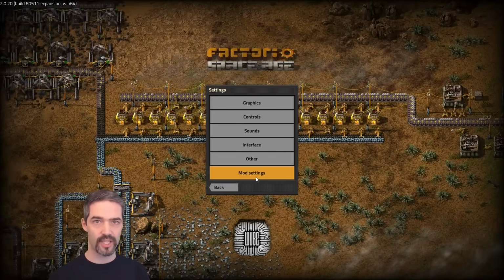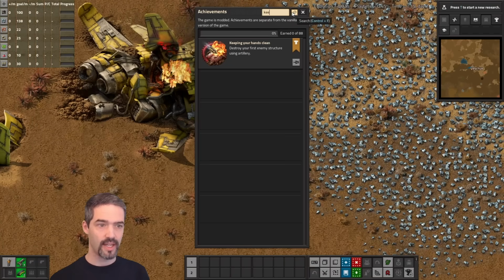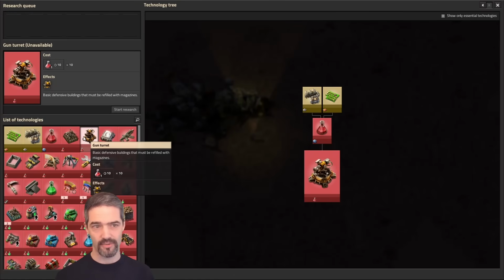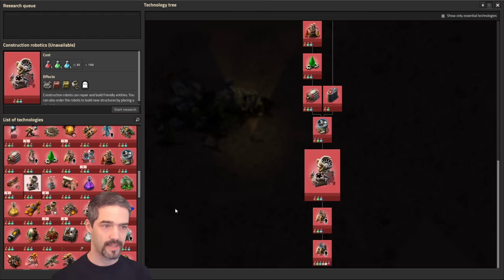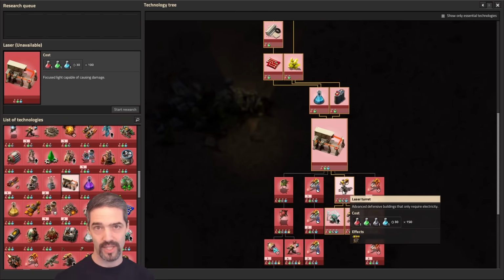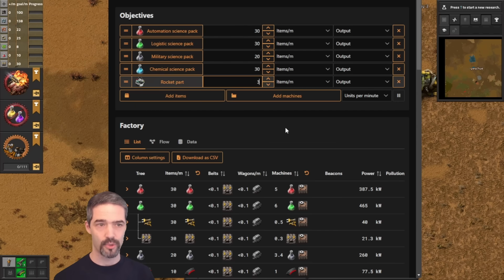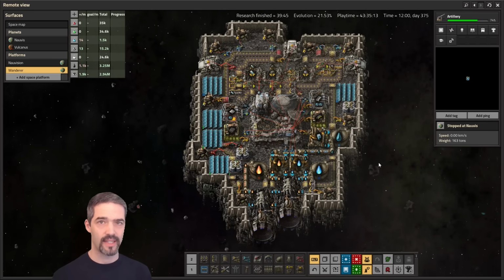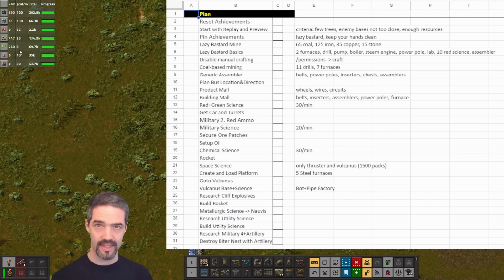How to achieve "Keeping your hands clean" + "Rush to space" in Factorio Space Age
My plan for getting at least the achievements "Keeping your hands clean" and "Rush to space" in Factorio Space Age.